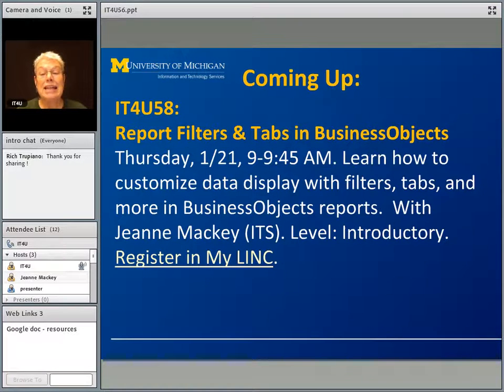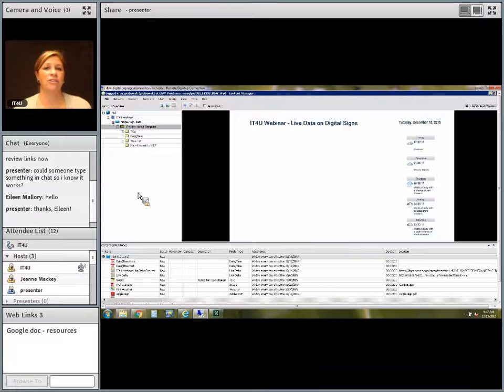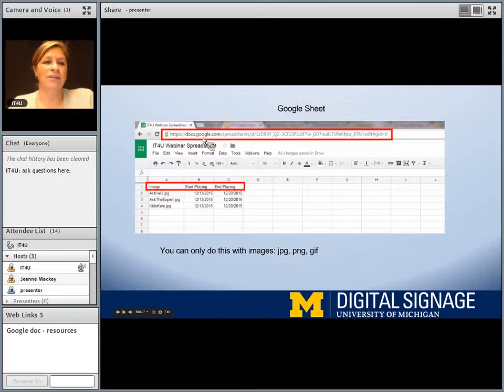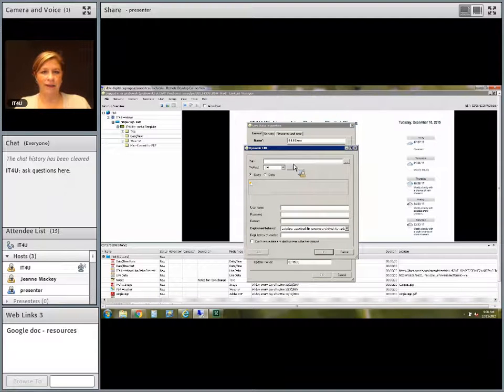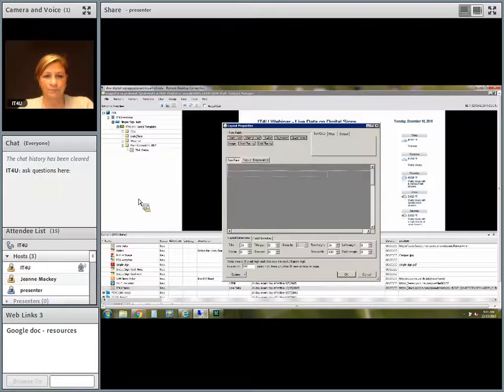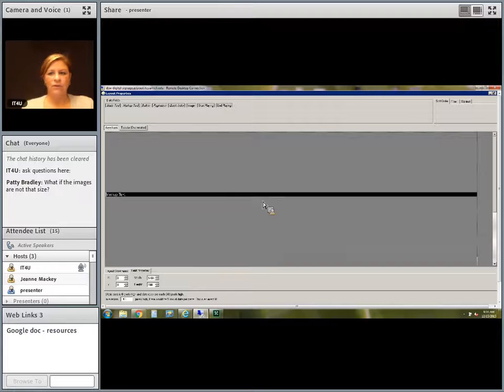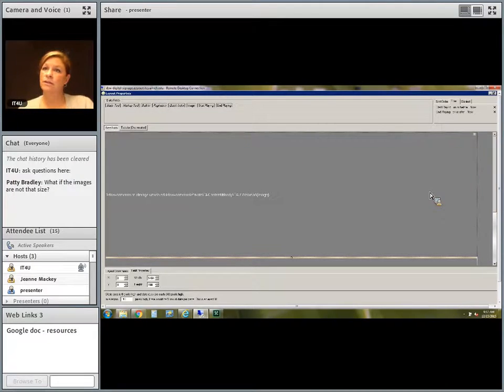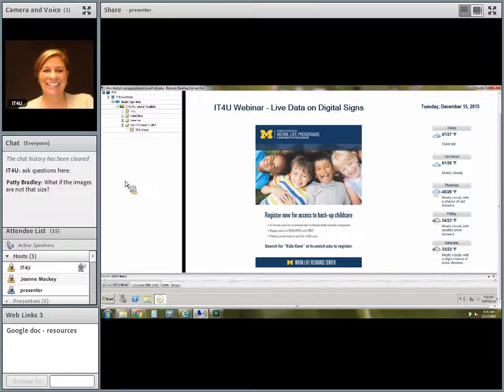IT4U56 Digital Signage